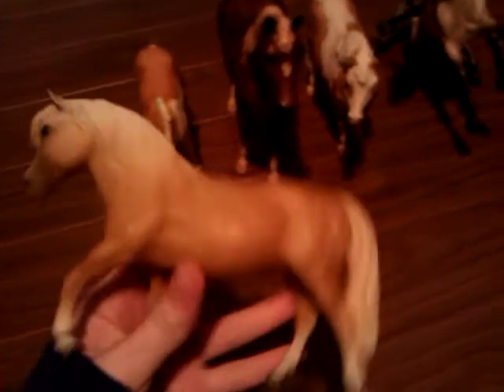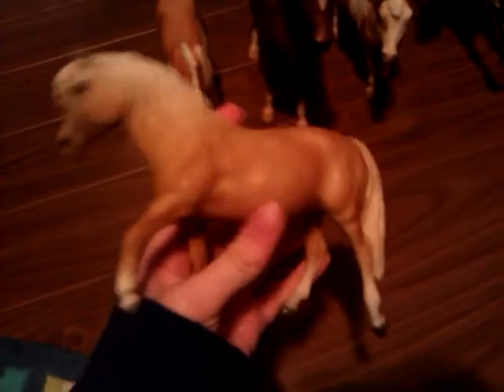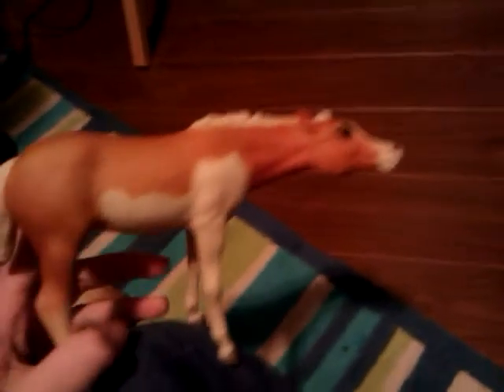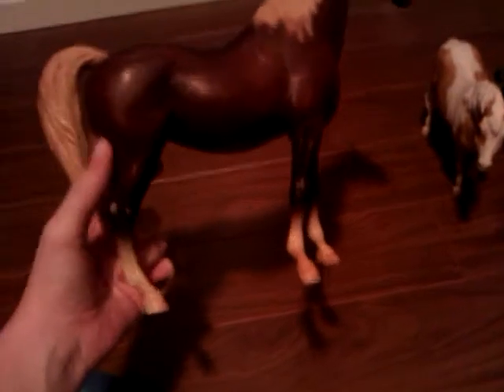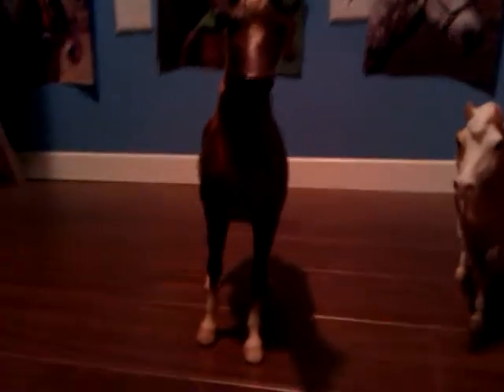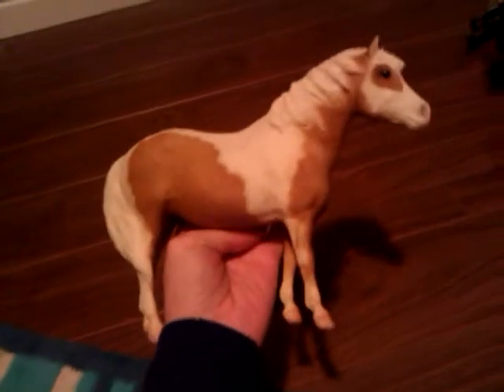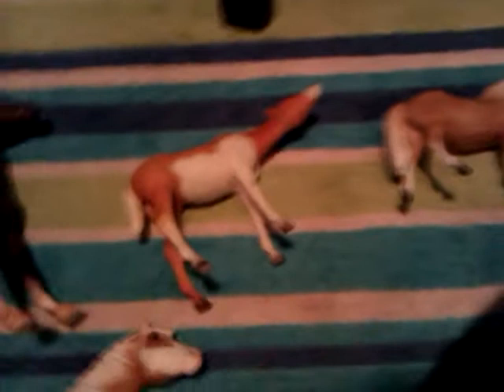Breyer haul Sept & Oct 2012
Horses bought since school started :)